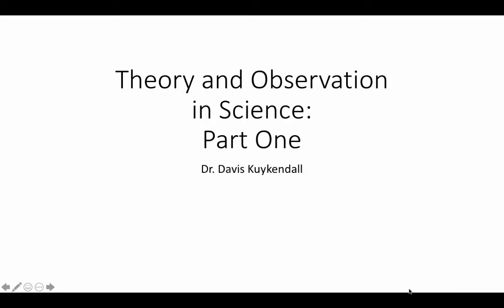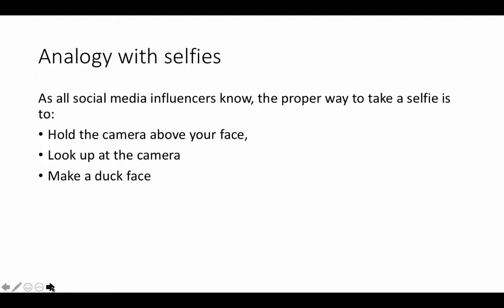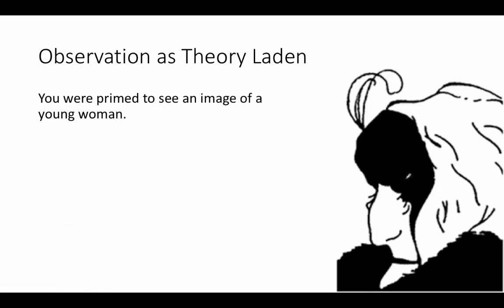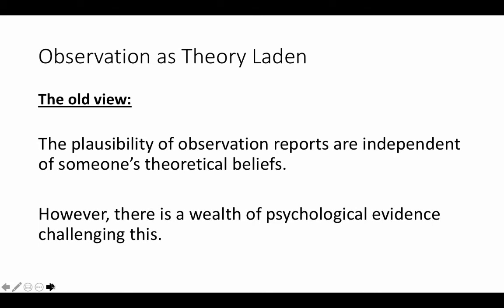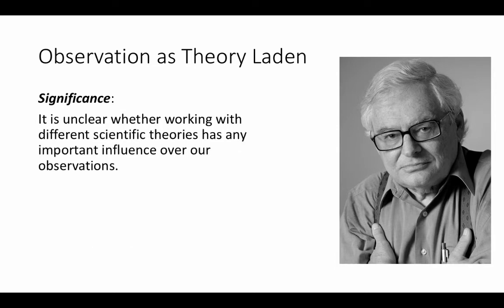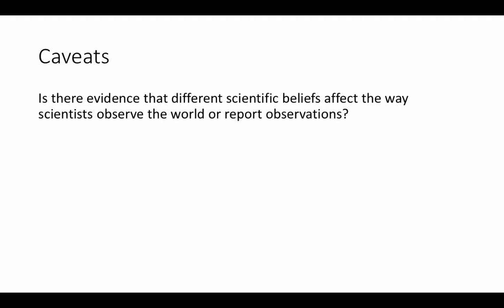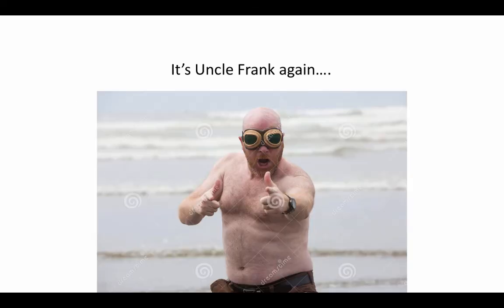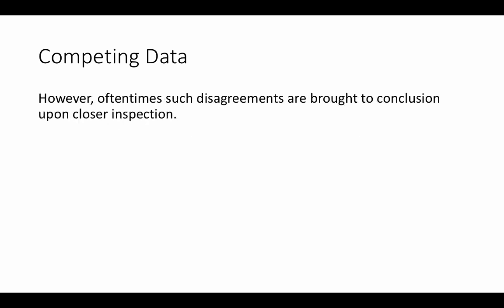Theory and Observation Part 1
In this video, we address some of the potential difficulties that arise from the fact that observations are theory-laden for the objectivity and reliability of science.